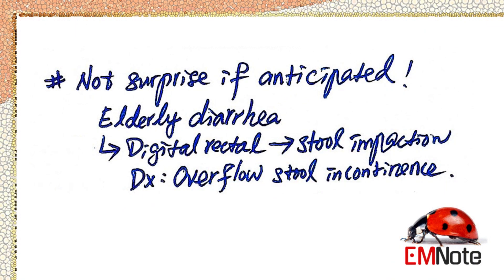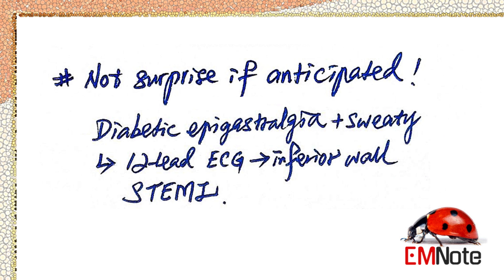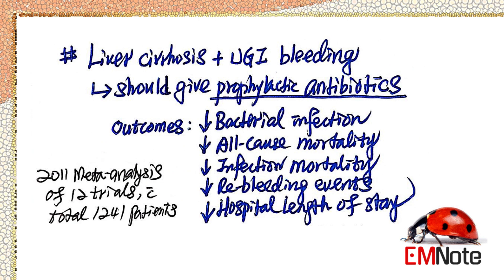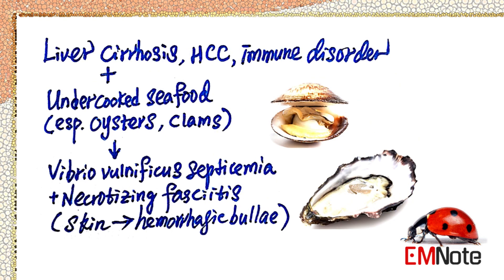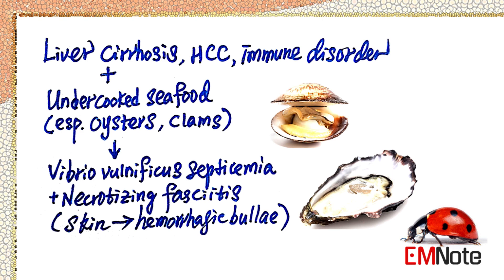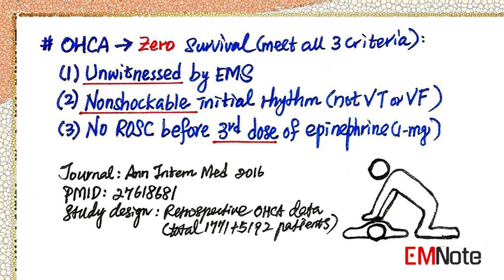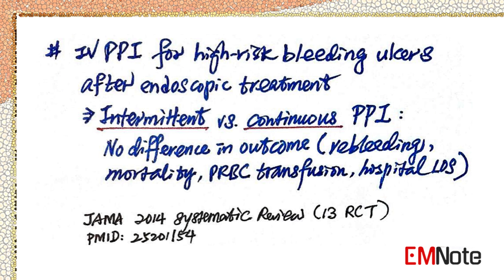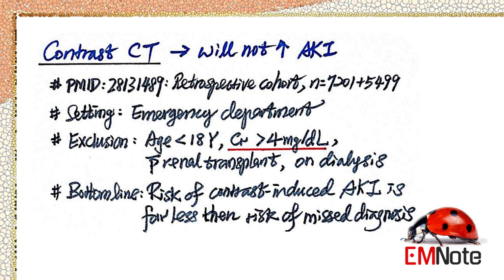Clinical Pearls Part 1 (Updates and Pitfalls)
Clinical Pearls:
Overflow incontinence:
Diarrhea in the elderly may actually be a result of stool impaction.
When stool becomes impacted in the colon, liquid stool can leak around the hard mass, giving the appearance of diarrhea.
This leakage of stool can cause urgency, frequency, and tenesmus, mimicking the symptoms of diarrhea.
Diabetics with epigastralgia:
Epigastric pain in diabetic patients may signal an acute myocardial infarction (heart attack). Given the increased coronary risk, diabetic individuals should not overlook epigastric discomfort, the sensation of epigastric pain can be referred from the heart.
Antibiotics for cirrhotic patients with upper GI bleeding:
Many studies have suggested that prophylactic antibiotic therapy decreases bacterial infection rate, rebleeding, and in-hospital mortality in cirrhotic patients with upper gastrointestinal bleeding.
Antibiotics should be used for prophylaxis in hospitalized patients with cirrhosis and upper gastrointestinal bleeding.
Vibrio vulnificus infections:
Severe Vibrio vulnificus infections can be caused by eating raw or undercooked seafood, especially oysters, mussels, clams, and scallops. Vibrio vulnificus can cause life-threatening necrotizing fasciitis that frequently call for intensive care or fasciotomy. Mortality can be as high as 20% and often occurs in just a day or two. When compared to healthy people, those who have liver cirrhosis have a 200-fold higher chance of dying from consuming seafood contaminated with Vibrio.
Unwitnessed OHCA:
Literature showed that, unwitnessed and unshockable out-of-hospital cardiac arrest without ROSC after the third dosage of epinephrine has a near-zero chance of survival.
Intravenous proton pump inhibitors for severe upper GI bleeding:
A systematic review and meta-analysis found that the incidence of recurrent bleeding within 7 days of starting an intermittent PPI regimen is noninferior to the incidence of rebleeding with the standard bolus plus continuous-infusion PPI regimen. Intermittent PPI therapy is comparable to a continuous infusion of PPI in patients with endoscopically treated high-risk bleeding ulcers.
Contrast Induced Nephropathy:
Multiple studies have suggested that intravenous contrast administration in the emergency department was not associated with an increased frequency of acute kidney injury. When a patient really needs a contrasted scan but has a marginally elevated creatinine, clinicians can now have a discussion with radiology and the patient and reassure them that it’s not likely to cause harm.